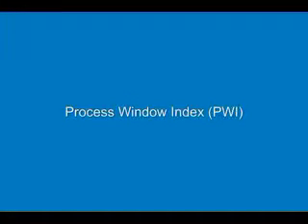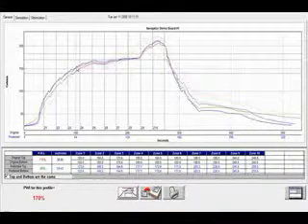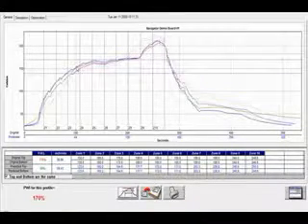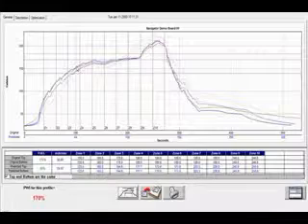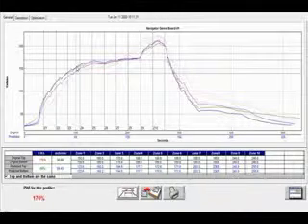PCBA.vn Process Window Index (PWI)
This from laprapdientu.vn